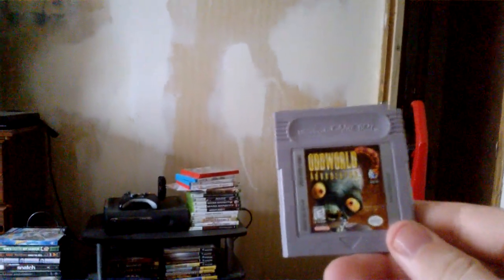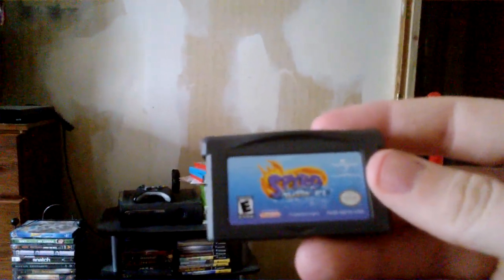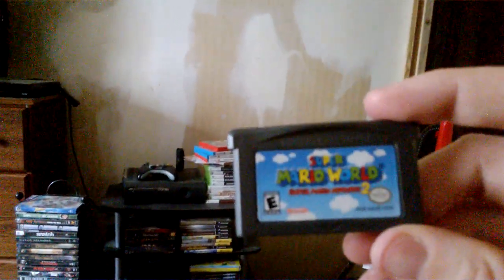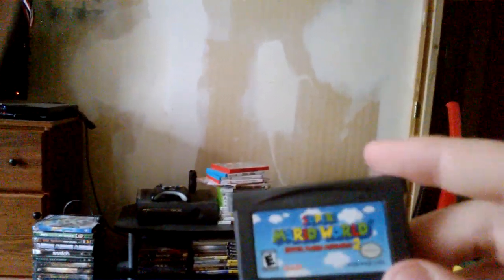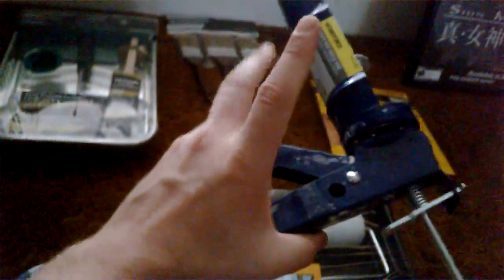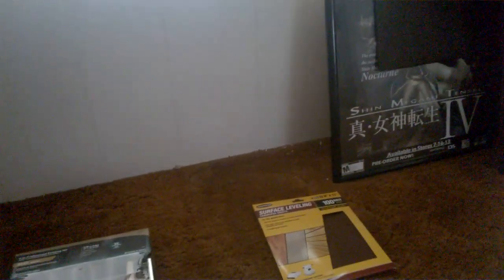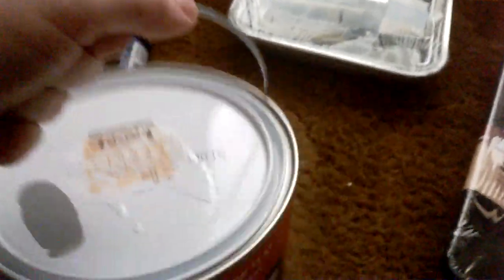Game Finds #121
Video of game finds from stores.